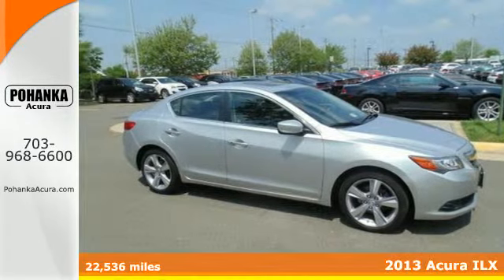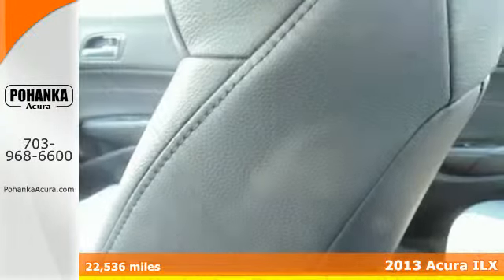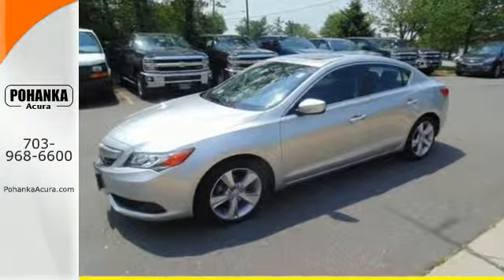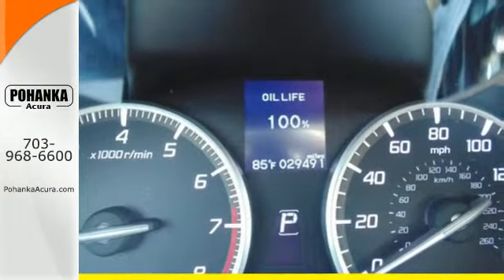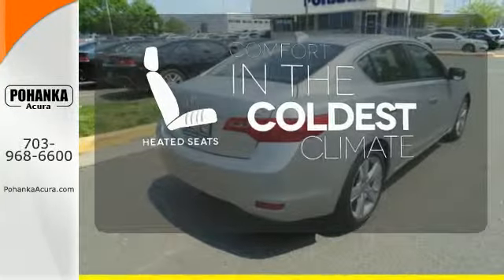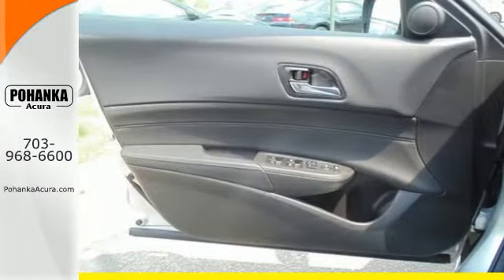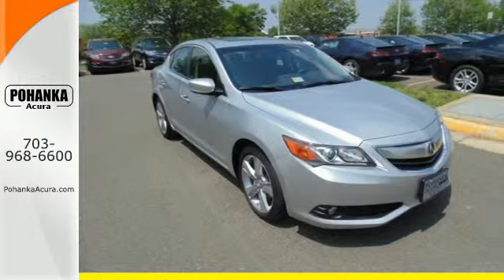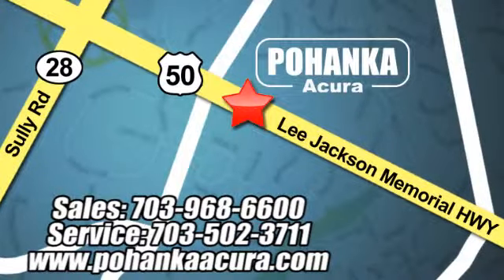2013 Acura ILX Arlington VA Acura Washington-DC, MD FL026938A - SOLD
Year: 2013
Make: Acura
Model: ILX
Trim: 2.0L
Engine: 2.0L I4 SOHC i-VTEC
Transmission: 5-Speed Automatic
Mileage: 22536
Stock #: FL026938A
VIN: 19VDE1F70DE008411
There's no substitute for an Acura! What are you waiting for?! Are you looking for a reliable used vehicle? Well, with this great 2013 Acura ILX, you are going to get it.. Load this car down with passengers, cargo, whatever! This car's cavernous trunk and interior space will haul around everything you need. All prices exclude taxes, title, license, and dealer processing fee of $599.00. Published price subject to change without notice to correct errors or omissions or in the event of inventory fluctuations. All features not on all vehicles. Vehicles shown are for illustration purposes only. MPG is based on 2015 EPA mileage ratings. Use for comparison purposes only. Your actual mileage will vary, depending on how you drive and maintain your vehicle, driving conditions, battery pack age/condition (hybrid only), and other factors. MPG is based on 2016 EPA mileage ratings. Use for comparison purposes only. Your mileage will vary depending on driving conditions, how you drive and maintain your vehicle, battery-pack age/condition (hybrid only), and other factors.

Address:
13911 Lee Jackson Hwy Chantilly VA